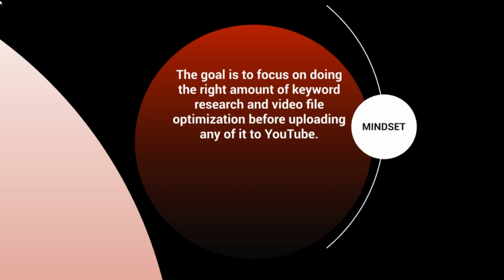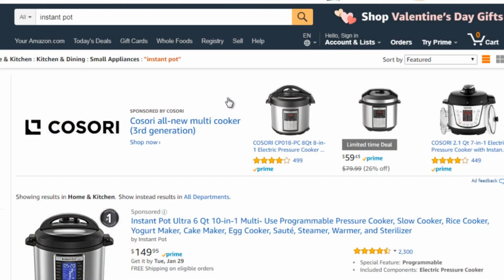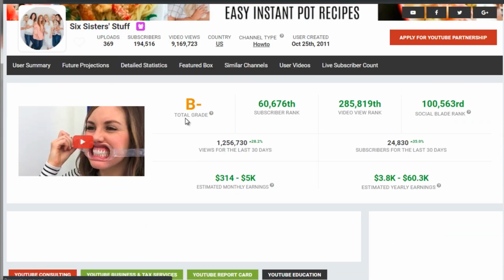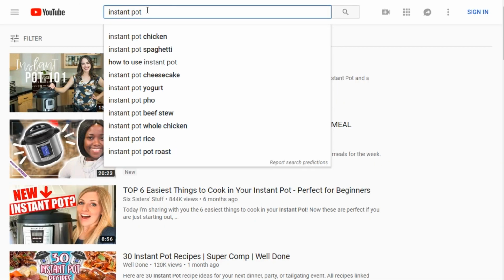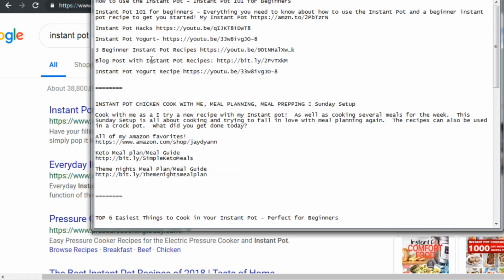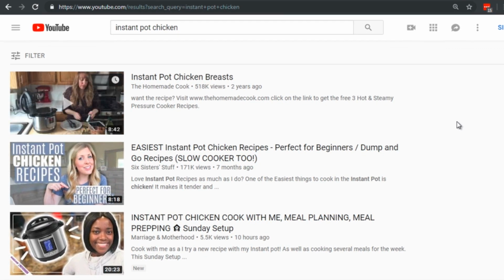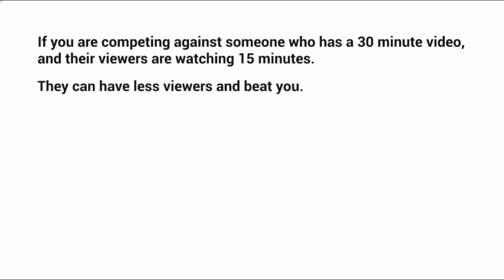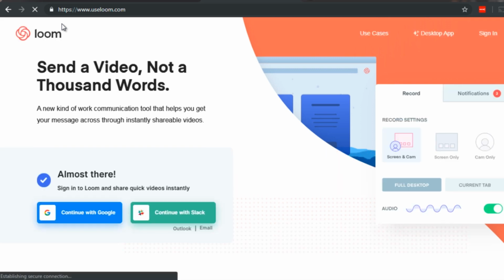100% Free Video Course Youtube SEO v2 Optimize Video successfully online, make passive money,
the ever-expanding world of online video content, YouTube has emerged as the go-to platform for creators and businesses alike. However, with millions of videos being uploaded every day, standing out from the crowd can be a challenge. That's where YouTube SEO (Search Engine Optimization) comes into play. While many creators focus on optimizing their video titles and tags, the description section often gets overlooked. In this guide, we'll explore how you can maximize your video's reach by crafting an effective description that not only engages viewers but also improves your video's visibility